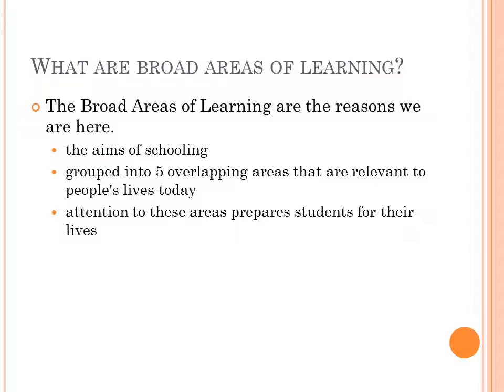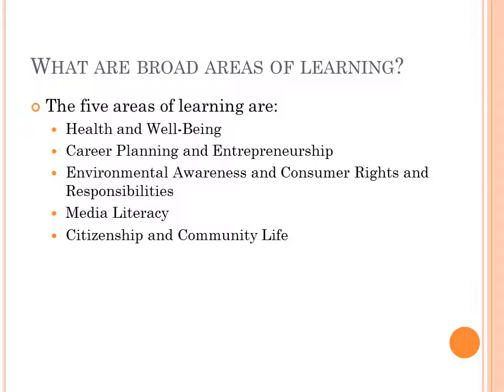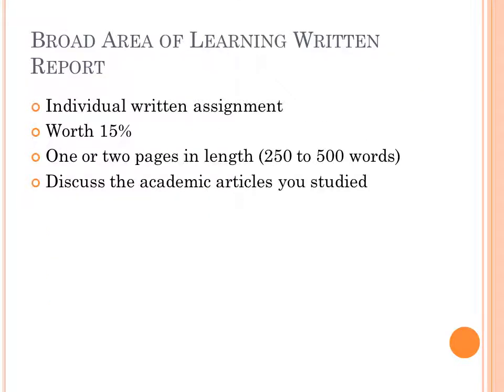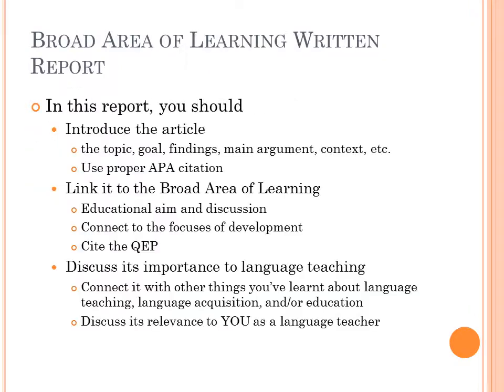EDU 207 Broad Area of Learning Groupsv1